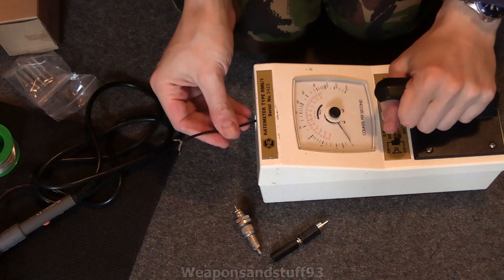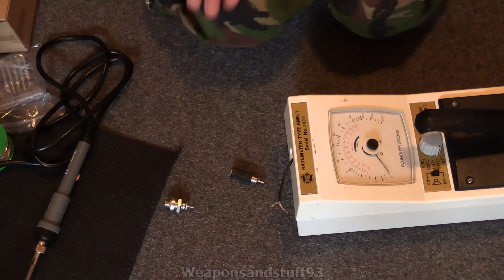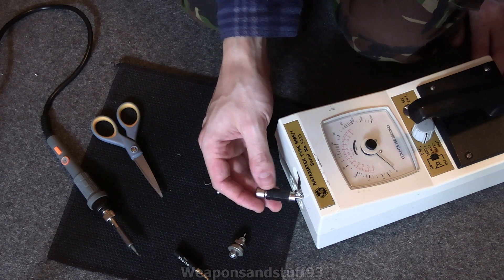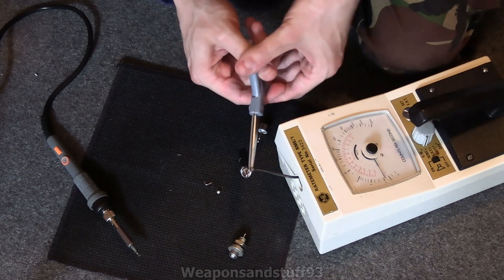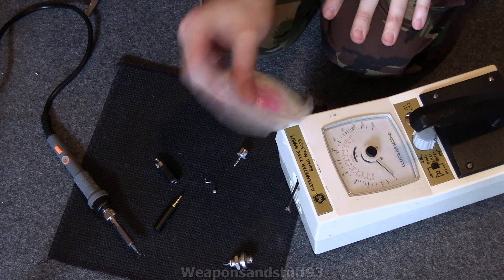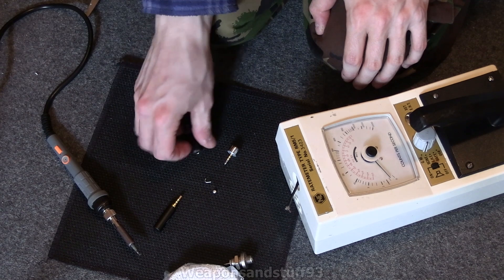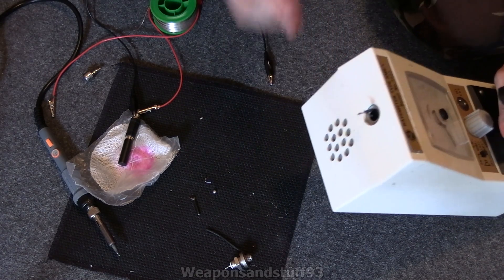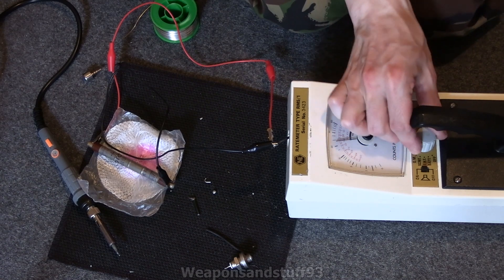British Ratemeter Geiger Counter, rewire attempts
Some failed rewire attempts with a British ratemeter Geiger counter trying to get it to use a 3.5mm jack socket instead of the obsolete PET connector.
Rewiring these should be possible as they simply use a Positive/Negative wire but something must have been causing a short in this video.